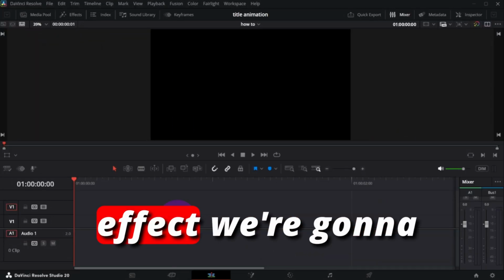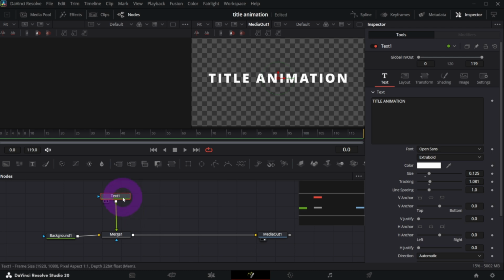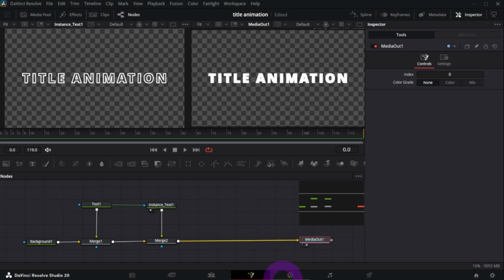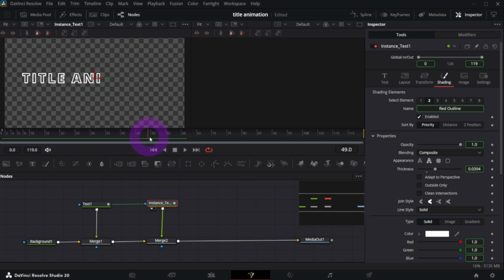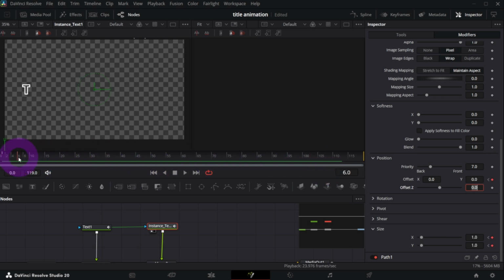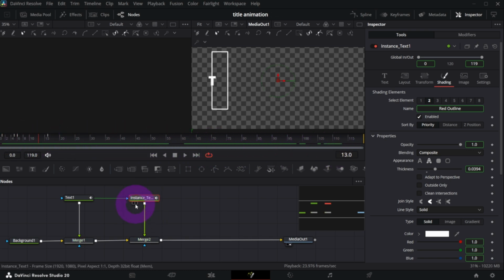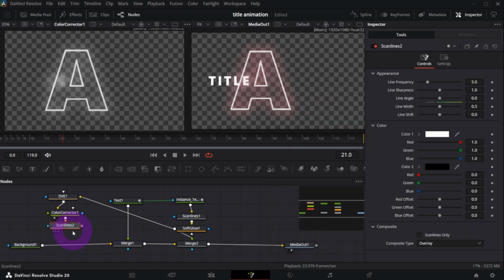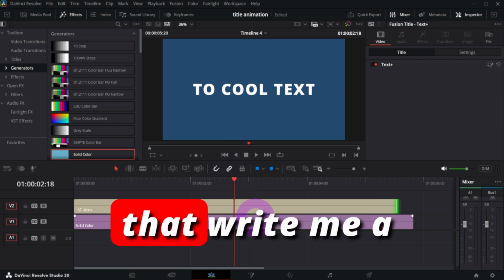Next Level Letter By Letter Title Animation in Free Davinci Resolve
3D jump transition in Free Davinci Resolve [Step by Step]

Chapters:
00:00 Intro
00:27 First steps in fusion
06:40 Animating outline
13:54 Animating full text
17:04 Scanlines
17:31 Softglow
18:02 DVE node
20:10 How to implement ready to use Fusion Composition